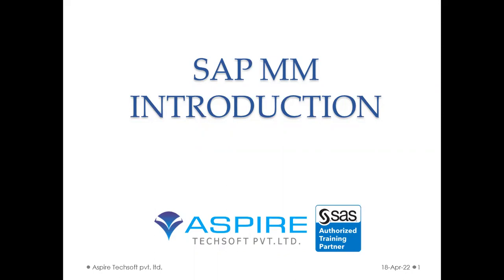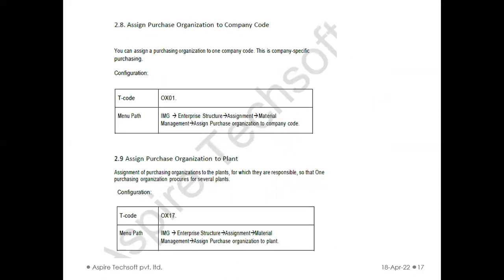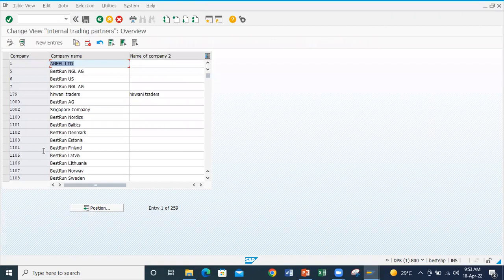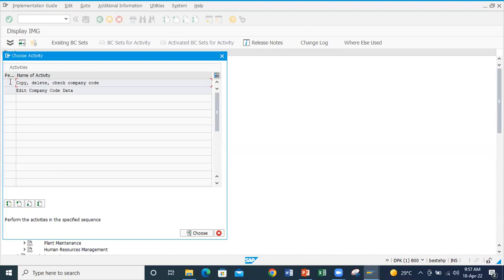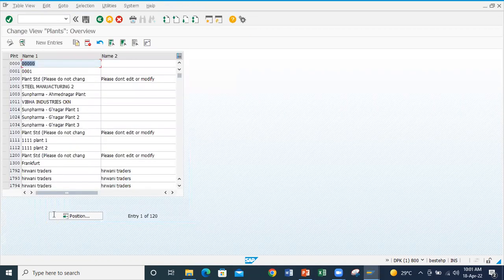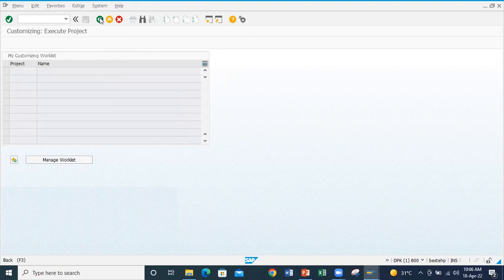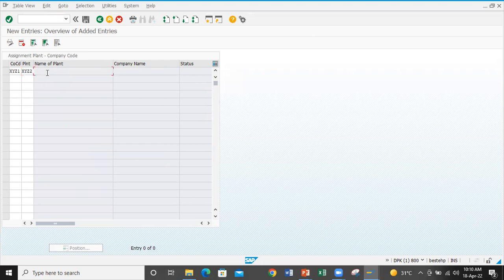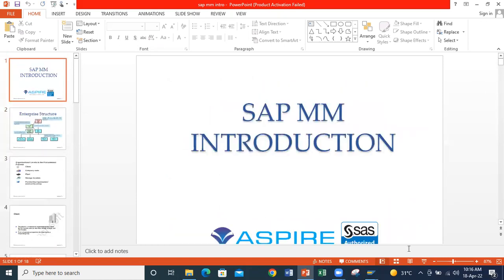SAP MM ENTERPRISE STRUCTURE PART 1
An enterprise structure defines various levels in an organization. These levels are placed according to some hierarchy.

SAP MM Course in Pune which is required for procurement, logistics with supply chain management (SCM), Engineering degree in any discipline, BE / BTECH Mechanical stream candidates can learn SAP MM.

With Regards:
Aspire Techsoft Team